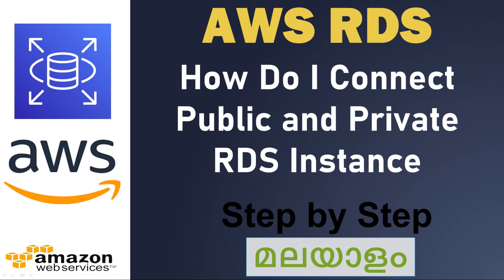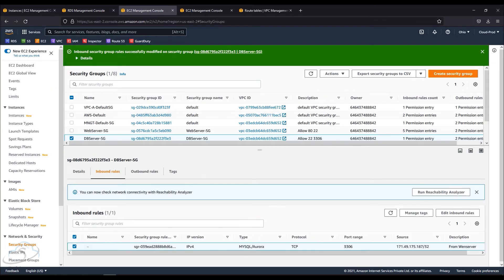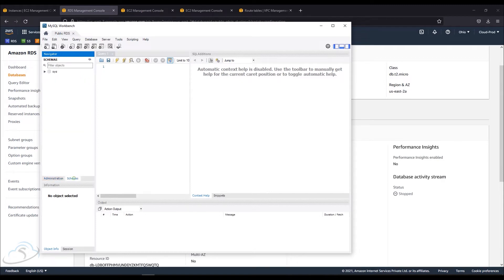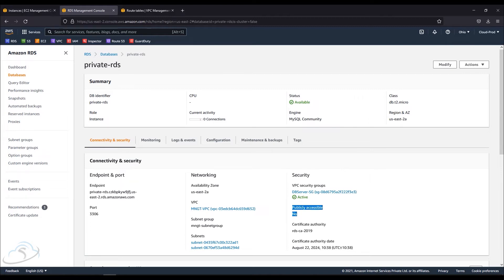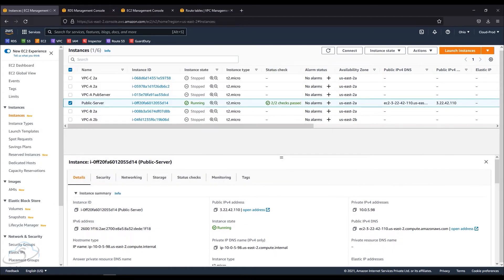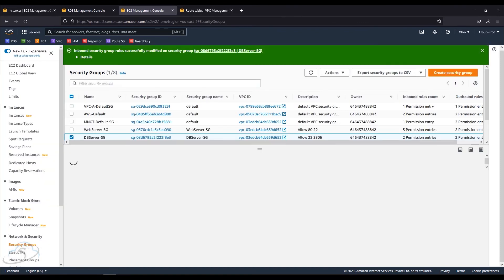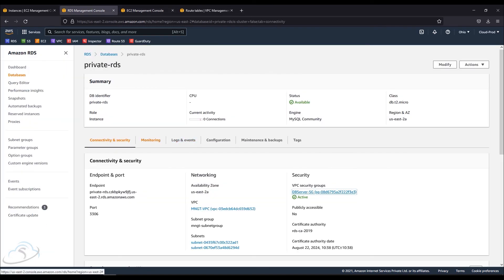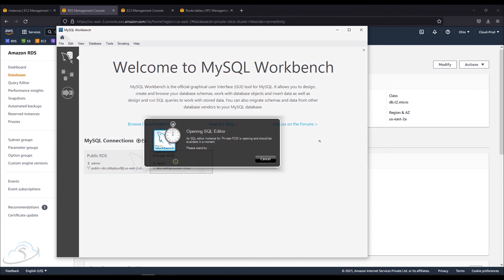AWS RDS Part-3 How Do I Connect Private and Public RDS Instance - മലയാളം | IT TechLab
In this video, I am explaining how to connect Public RDS or Private RDS from a local computer using MySQL workbench and also explaining connect from EC2 server.

🔗 REFERENCES LINKS:
Connecting to an Amazon RDS DB instance: